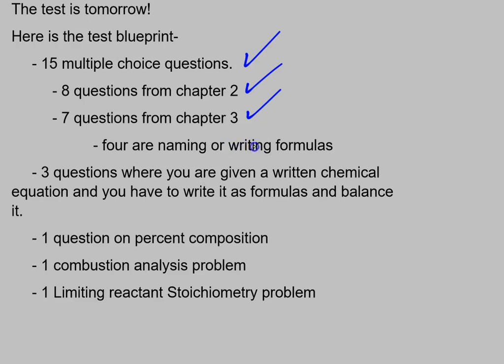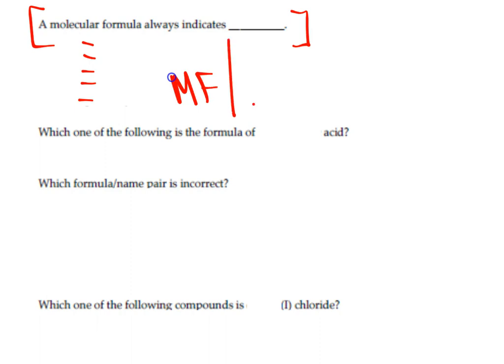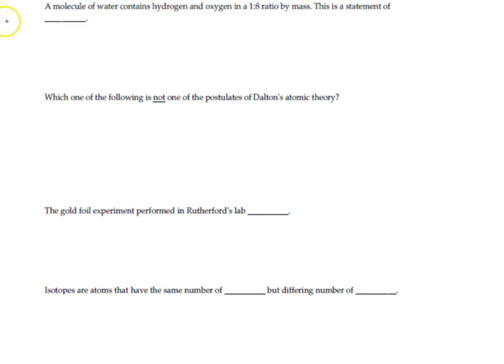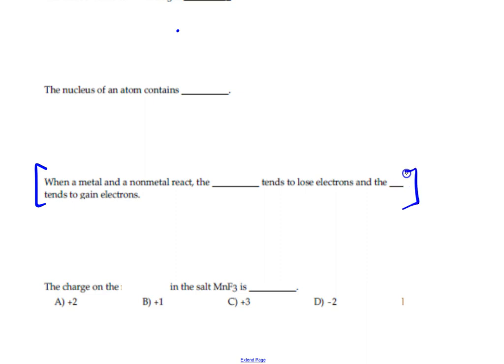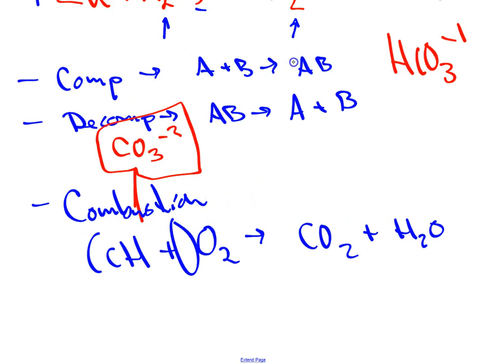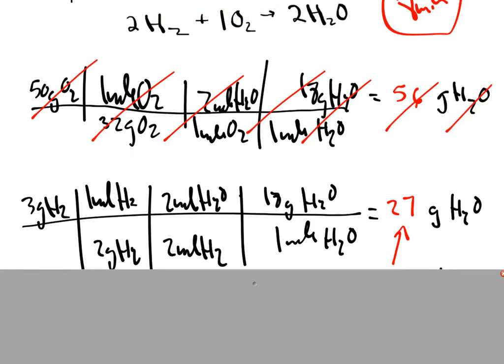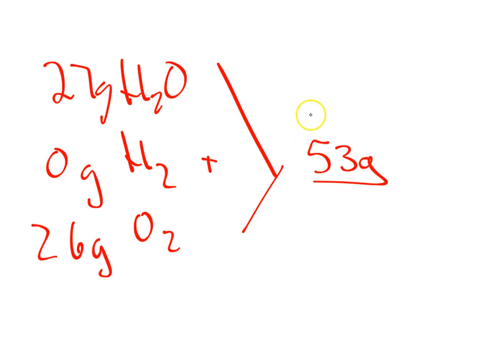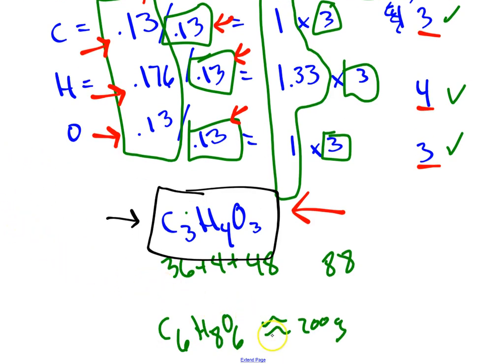AP ch 2 test review 2018